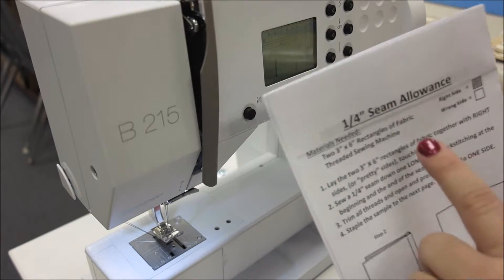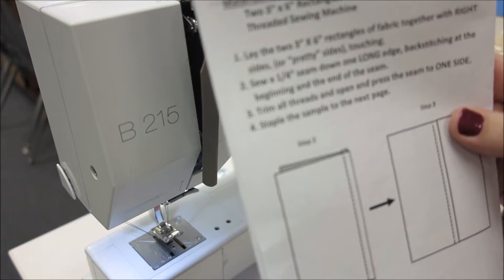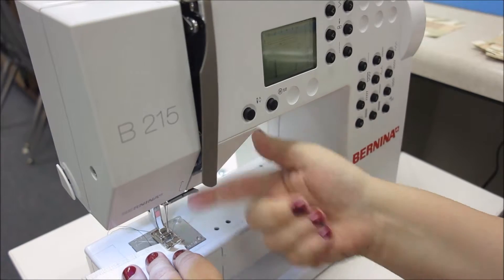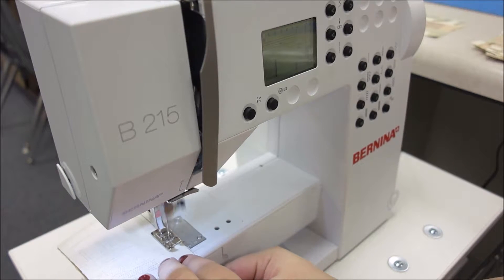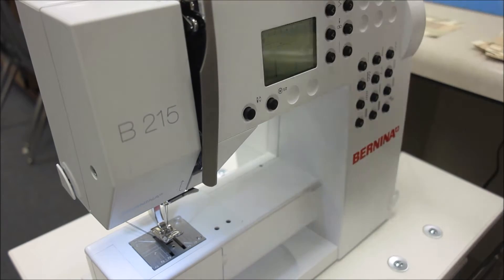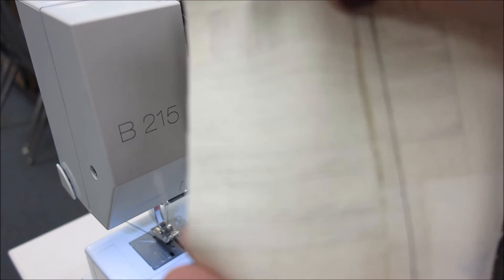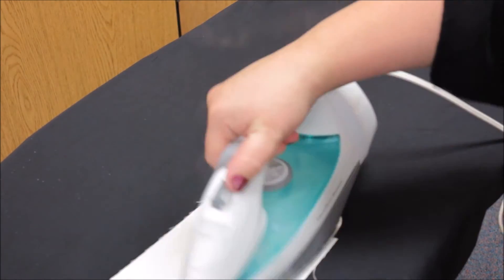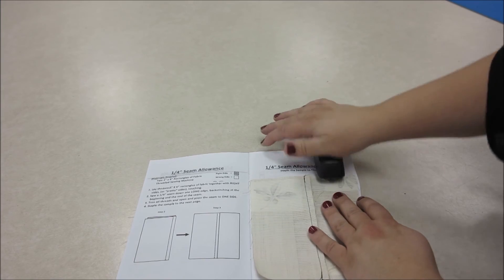8th Grade Sample Book: 1/4 Inch Seam